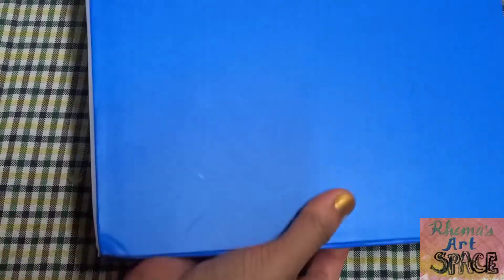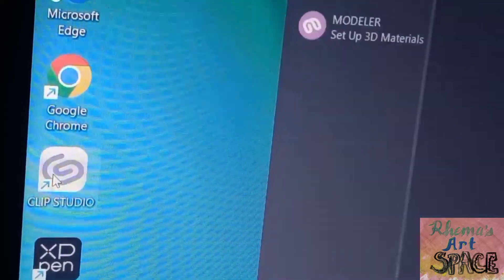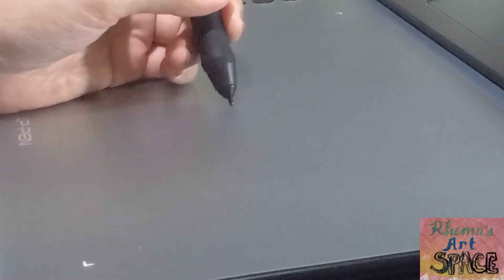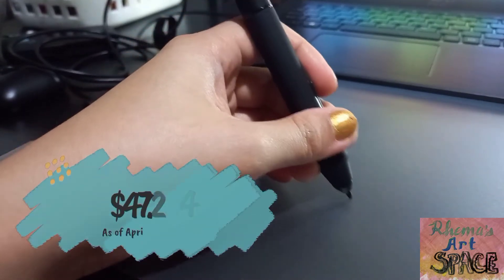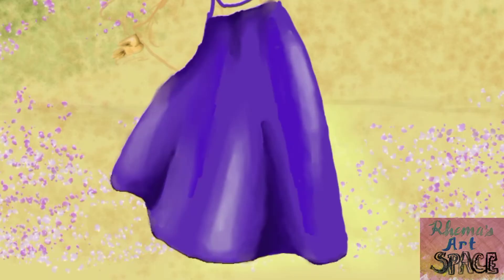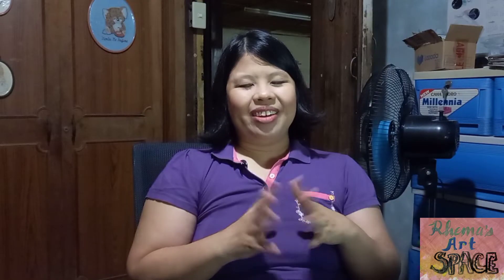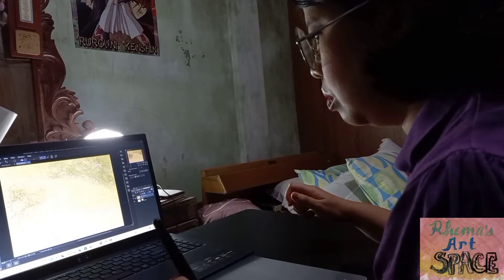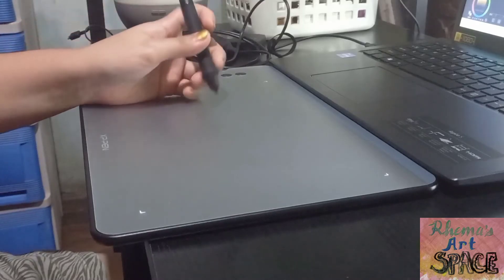Trying digital art on Clip Studio Paint || XP-Pen Deco 01 V2 review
I'm going to make some digital art on Clip Studio Paint with the help of XP-Pen Deco 01 V2. I'll be making a little review on the tools I'll be using and compare digital art to traditional art.

I also added Filipino subtitles for those who want to read it in the FIlipino language. Thank you for coming here!

In Filipino:

Gagawa ako ng digital art sa Clip Studio Paint ng may tulong ng XP-Pen Deco 01 V2. Bibigyan ko rin ng konting review ang mga gamit ng gagamitin at ikukumpara ang pagkakaiba ng digital art at tradisyunal na art.

Nagdagdag din ako ng subtitles sa Tagalog para sa gustong makita ito sa lokal na lenguwahe. Maraming salamat sa pagbisita!